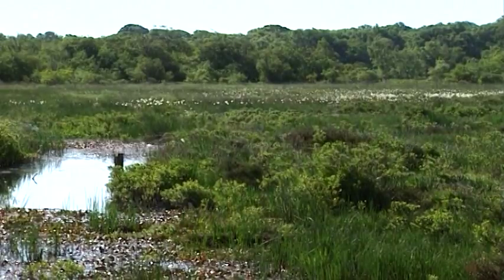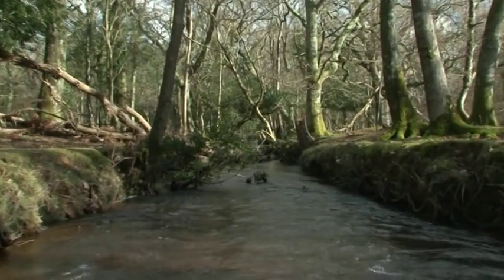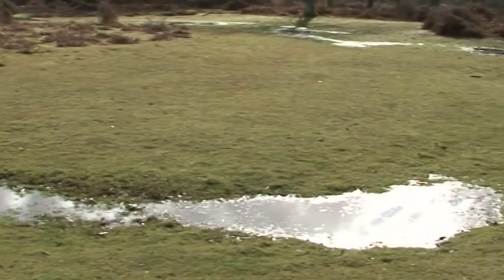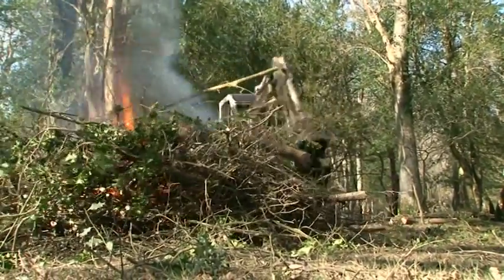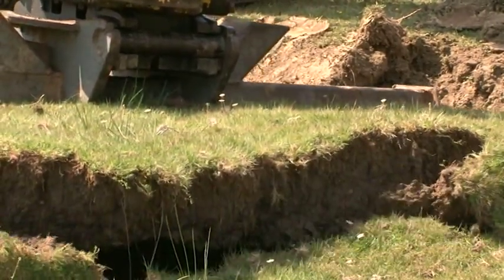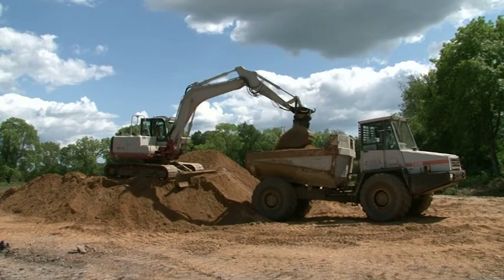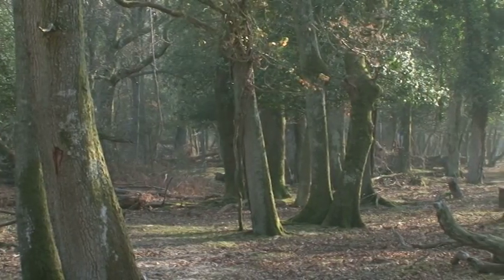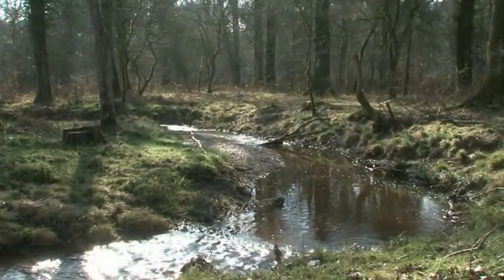Restoring New Forest streams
The stream at Fletchers Thorns in the New Forest was straightened in Victorian times to quickly drain that part of the forest. This channelling created unseen problems at the time. Through Higher Level Stewardship funding the original meanders were identified and reinstated with the straightened section being in-filled and returned back to Forest. The stream is now back to its original course and interacting naturally with its floodplain.